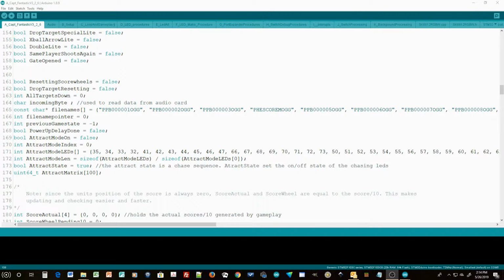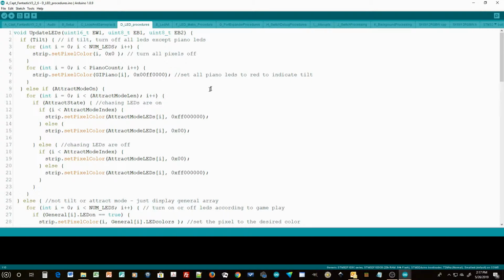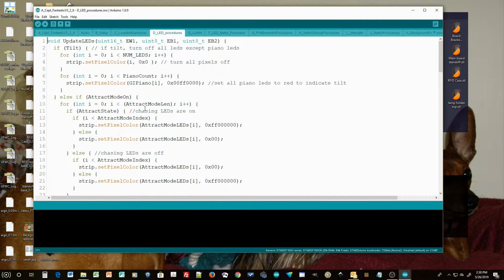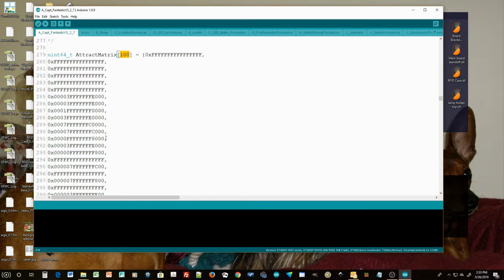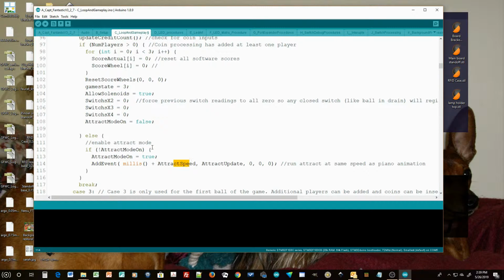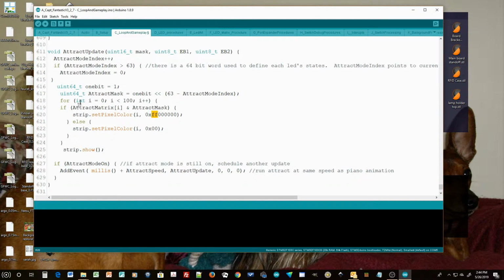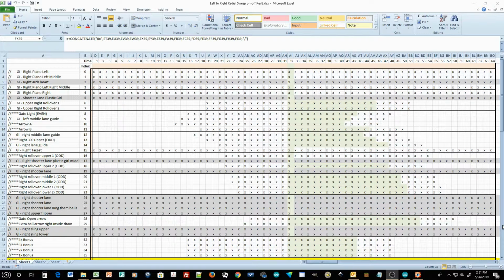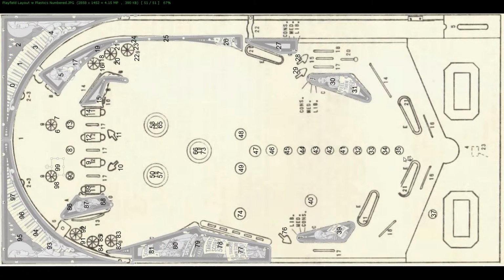Capt Fantastic Part 39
Making an easier, better and faster attract mode. Plus, an interesting number problem solved.